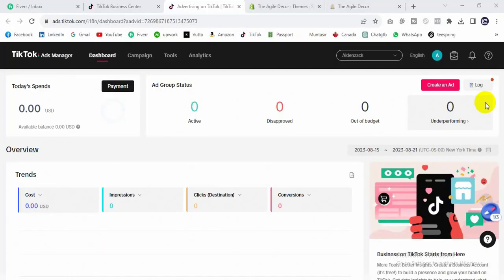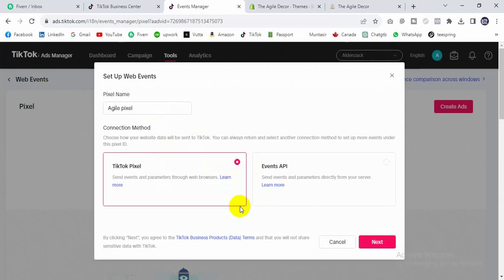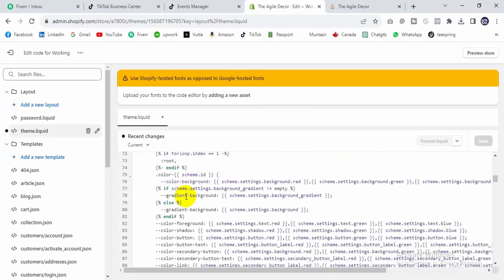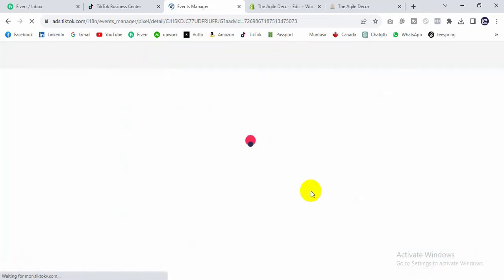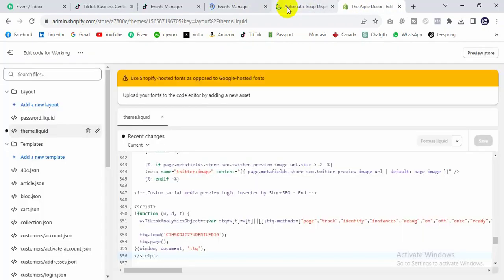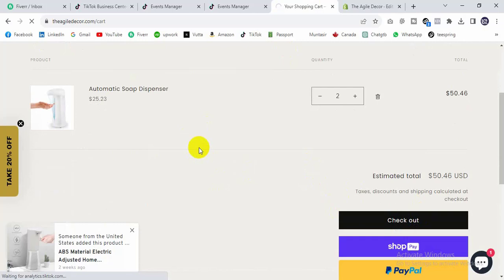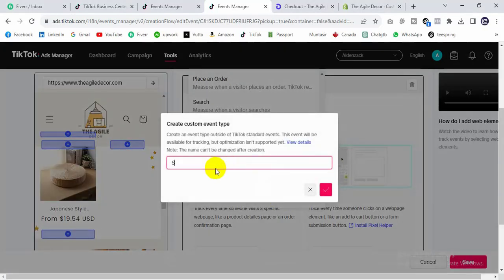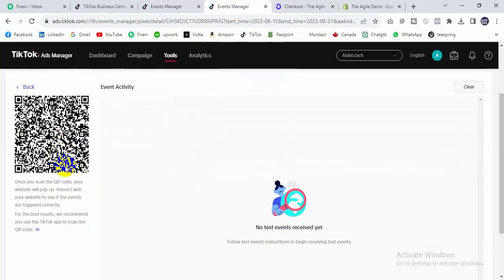Install tik tok pixel in shopify store, live 2023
Install tik tok pixel live 2023